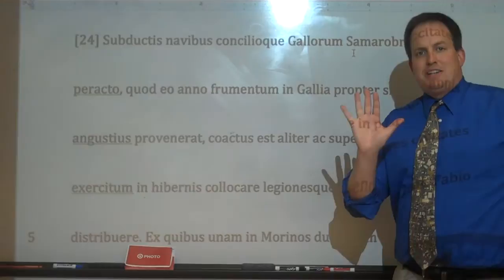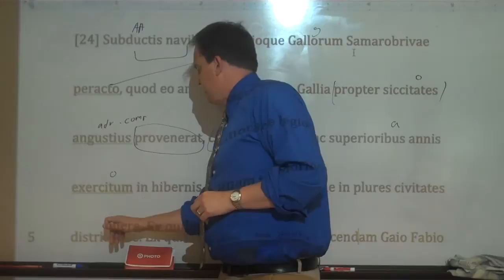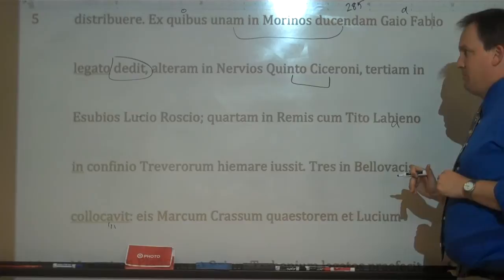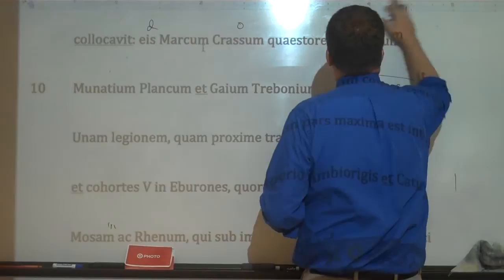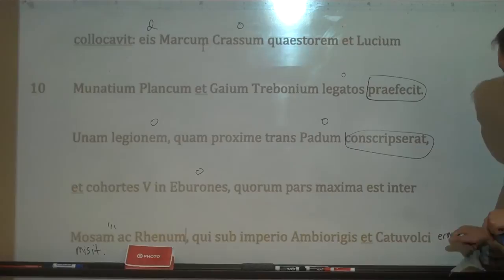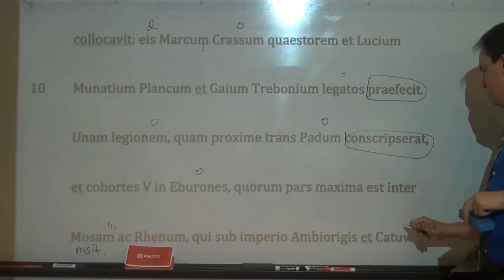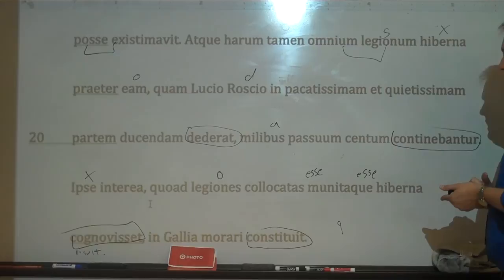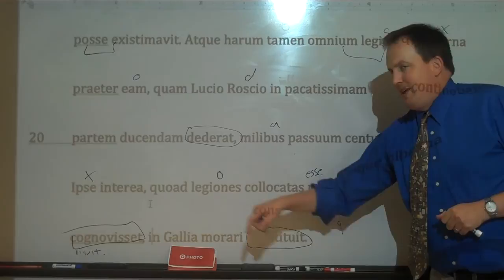Caesar Book 5 Section 24